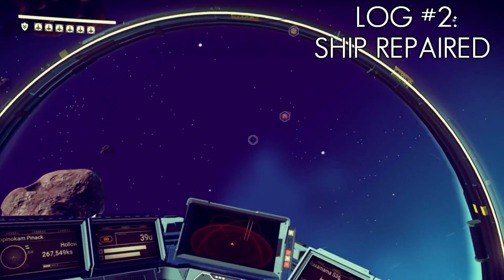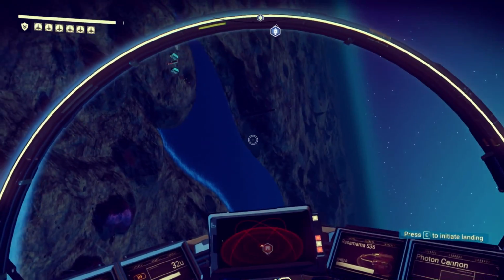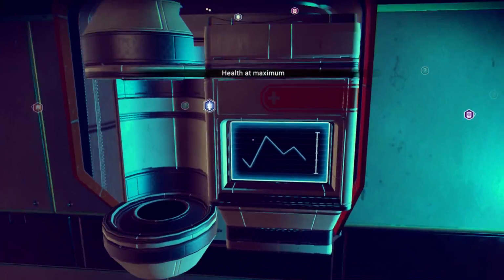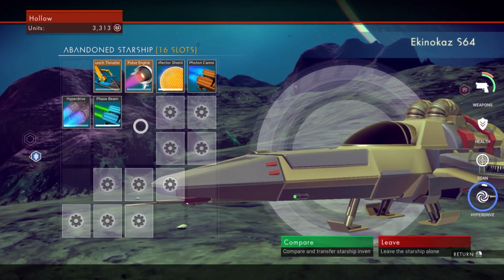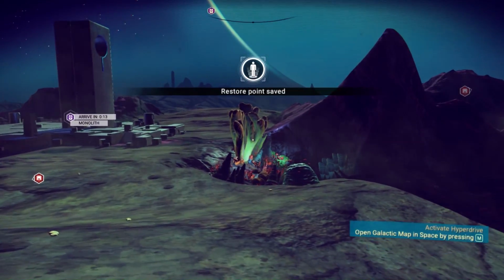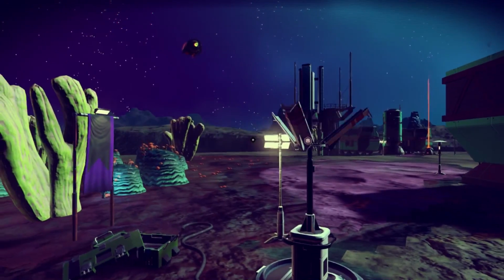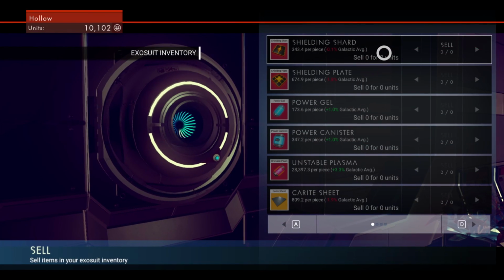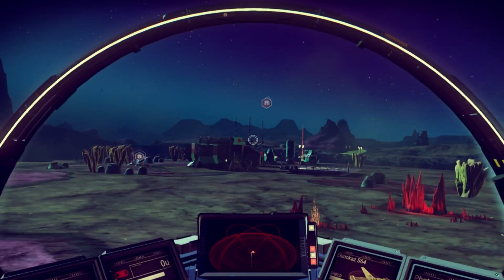TRAPPED ON THE MOON - No Man's Sky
TONIGHT IN NO MAN'S SKY - We venture to a new planet and...get trapped on a moon!

Renee, Micki, Bas, Lucas, and Michael